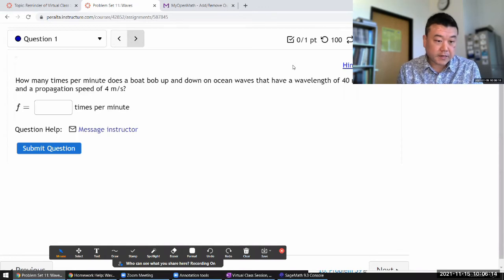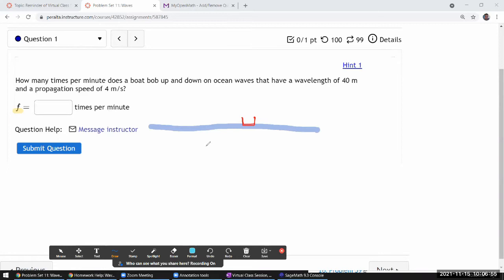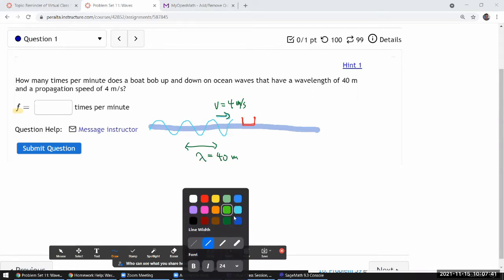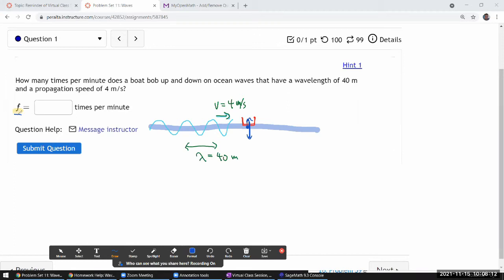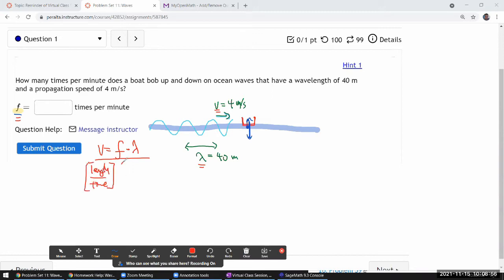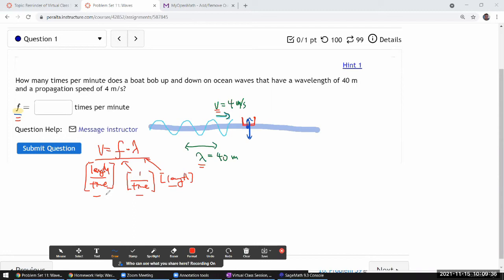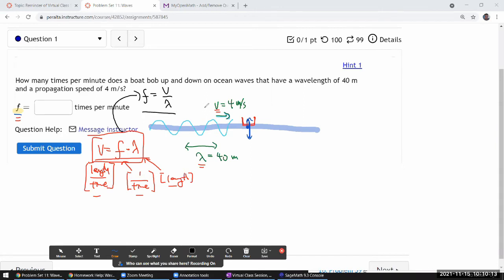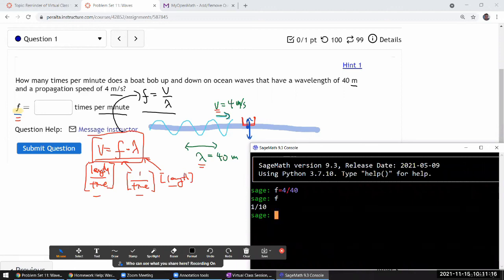Physics 4A - OpenStax University Physics Vol 1, Chapter 16, Problem 37